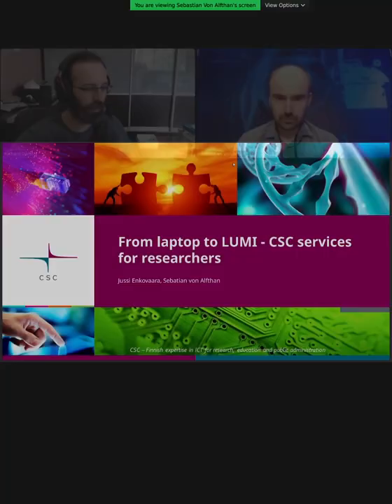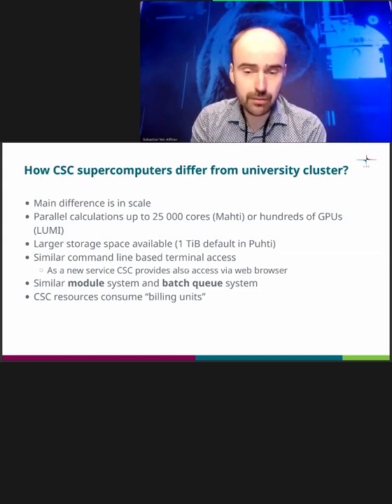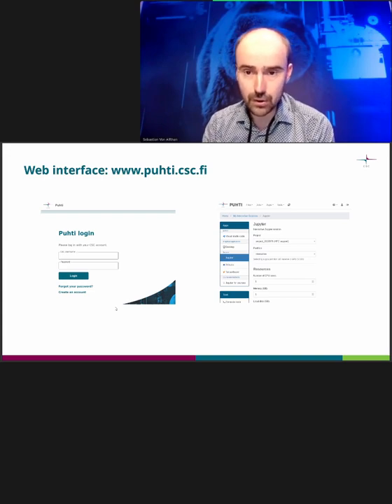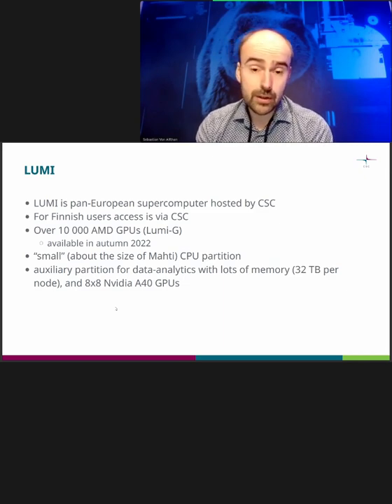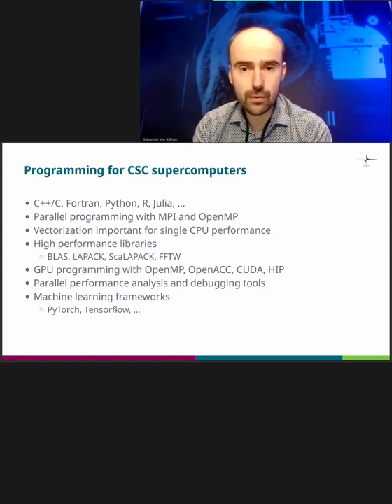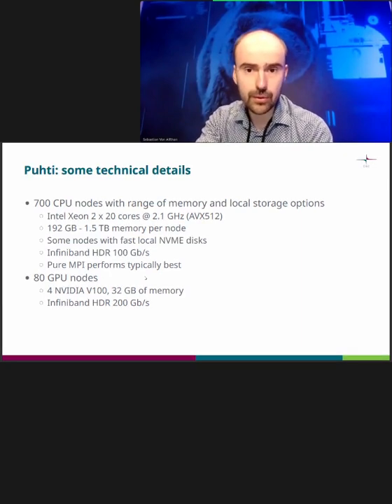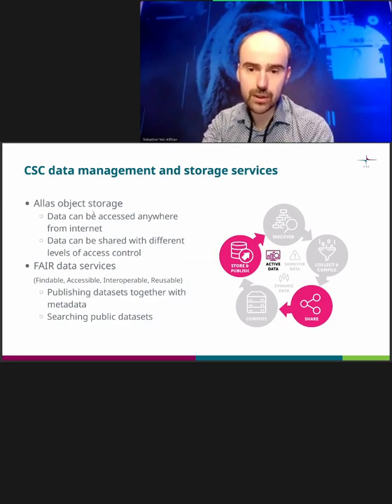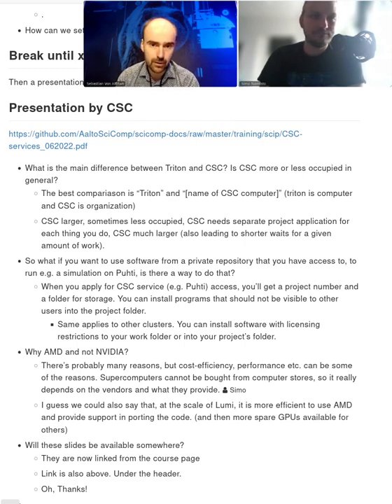3.3 From laptops to LUMI - CSC resources for researchers, CSC - HPC/SciComp Kickstart summer 2022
What if you need more than what a university can provide?  In Finland, CSC have even more resources, and this is a tour of them.

00:00 About this talk, about CSC
00:58 Introduction
01:30 About CSC
05:49 CSC computing services and Lumi
20:15 CSC cloud computing services
24:41 CSC data management and storage services
25:56 Topical trainings
27:05 Getting access to the services
28:26 How to get help
29:25 Q&A